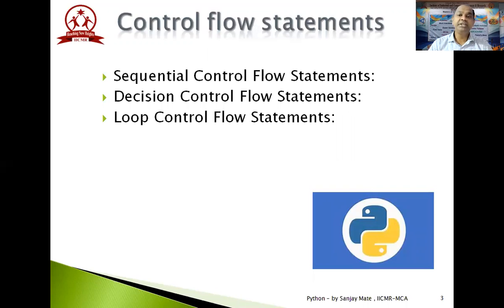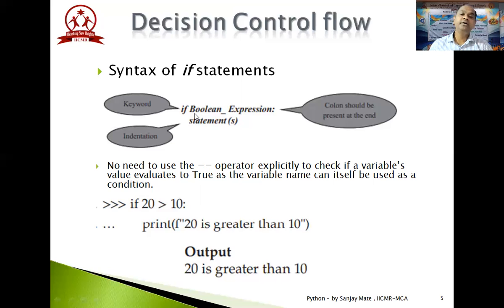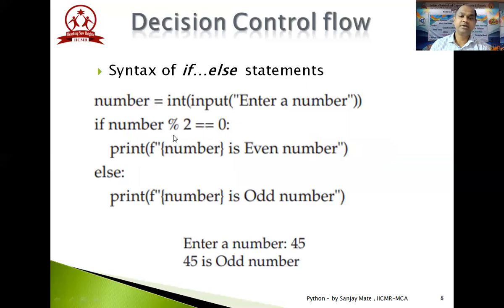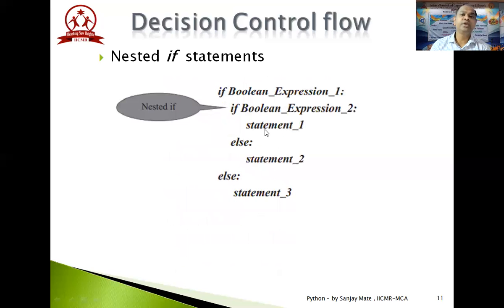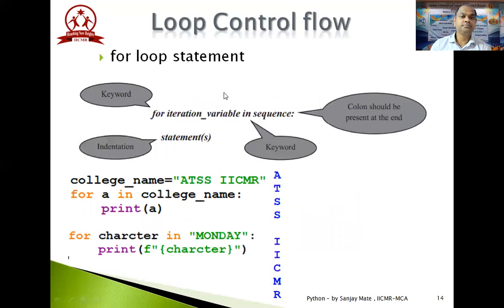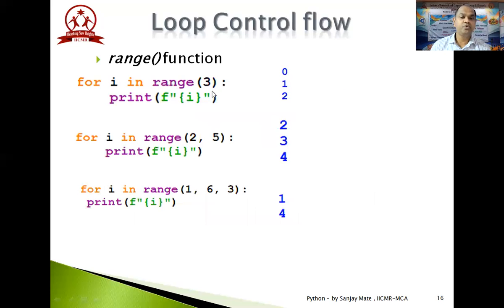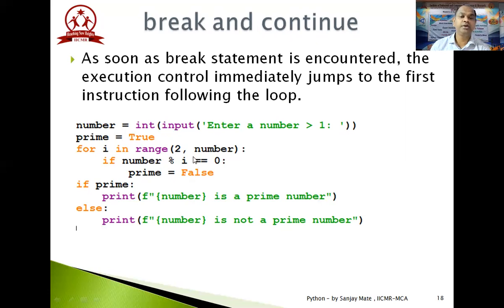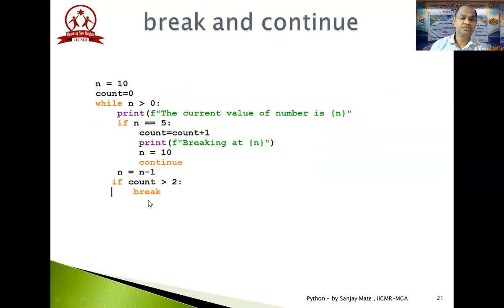Control Flow statements in Python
Control sturcture in Python